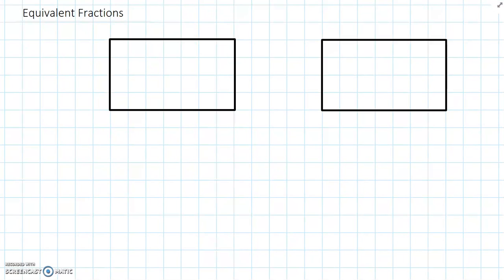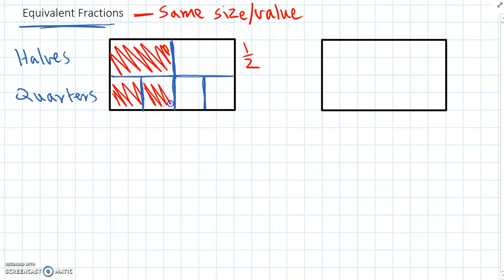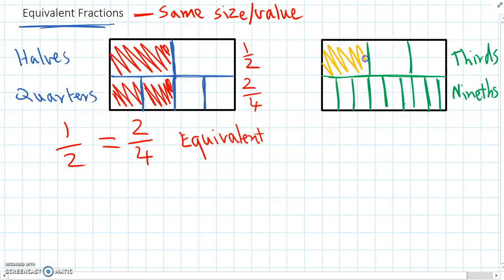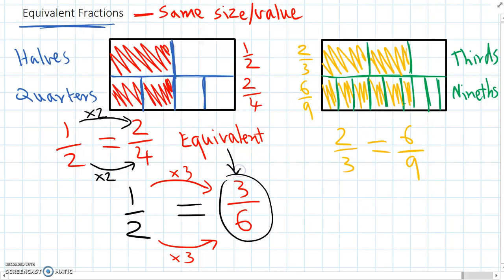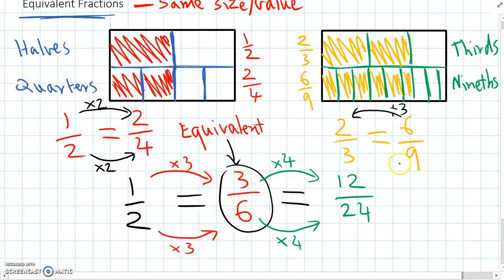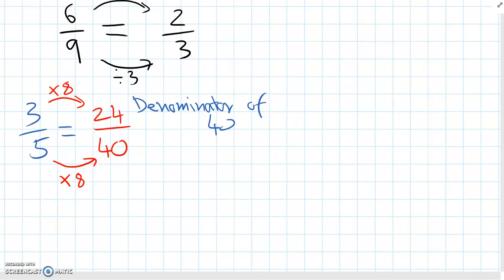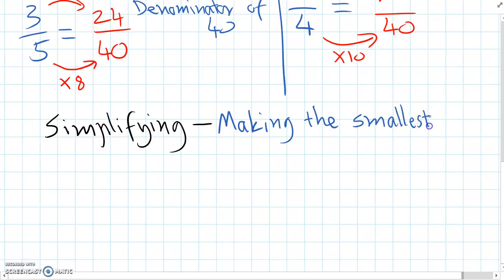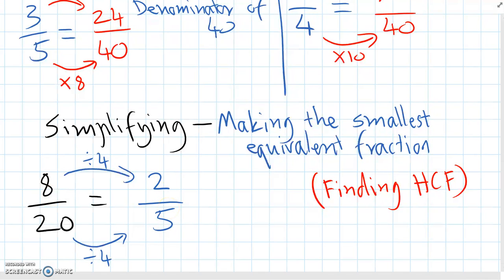3A Part 2